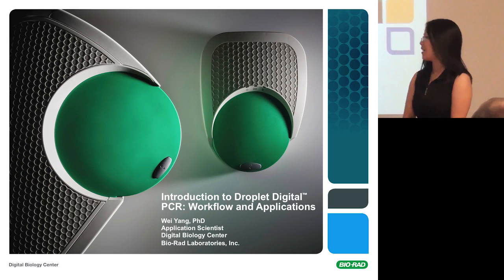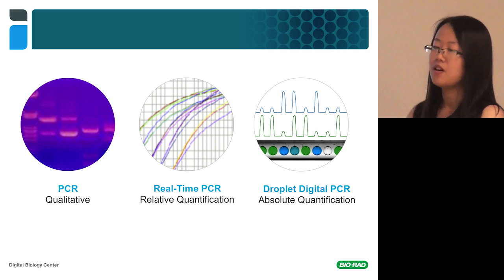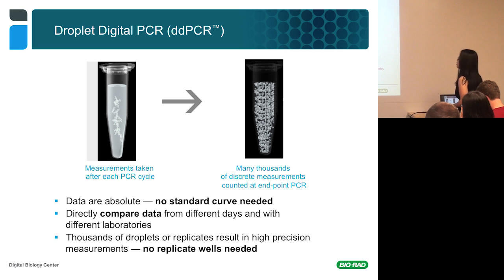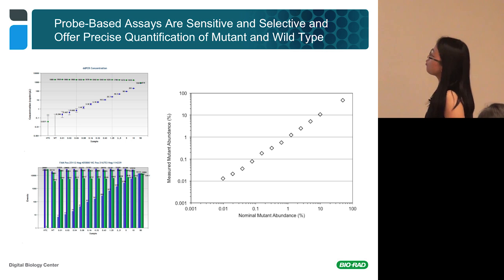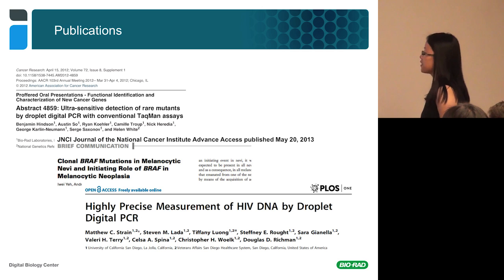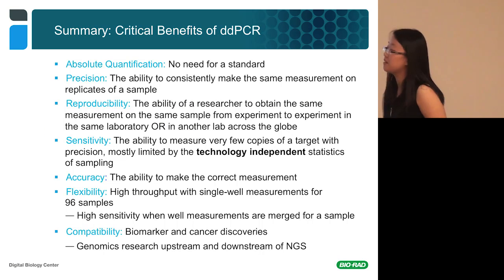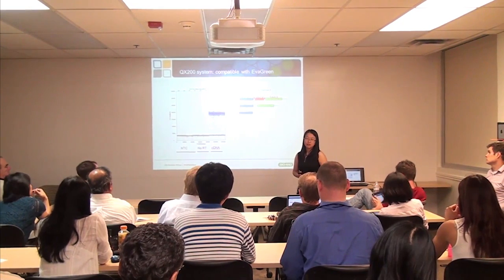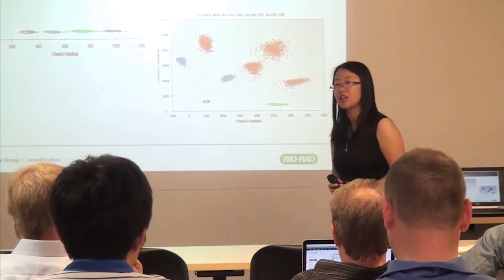Introduction to Droplet Digital™ PCR: Workflow and Applications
Since its introduction two years ago, Droplet Digital PCR has transformed multiple fields of research including infectious disease, cancer biomarker analysis, and genomic variation analysis. This webinar introduces the concept, workflow, and performance of Droplet Digital PCR and highlights the diverse applications in showcased in recent journal publications.

The QX200™ Droplet Digital PCR system, Bio-Rad's second-generation digital PCR system, provides absolute quantification of target DNA or RNA molecules using EvaGreen or TaqMan hydrolysis probes, yielding unmatched sensitivity and precision for a wide variety of applications

Presenter: Wei Yang, PhD, Applications Scientist
Bio-Rad Digital Biology Center